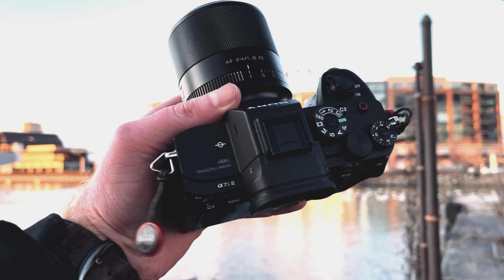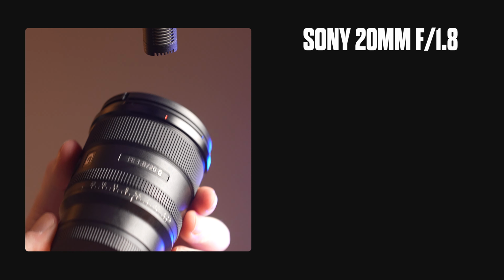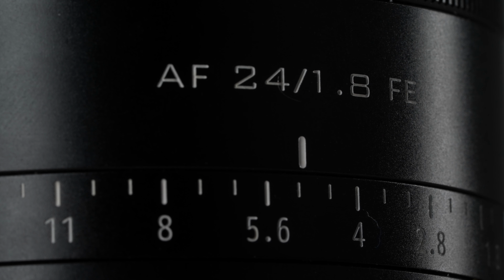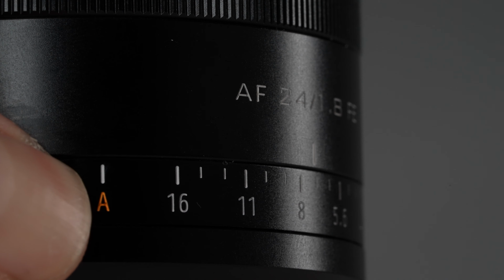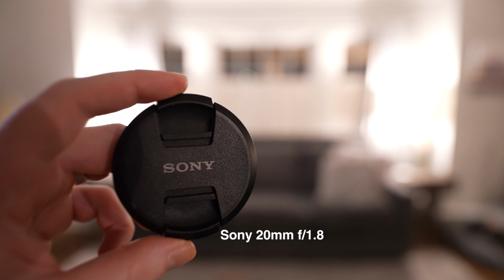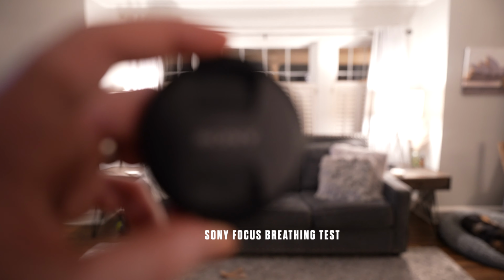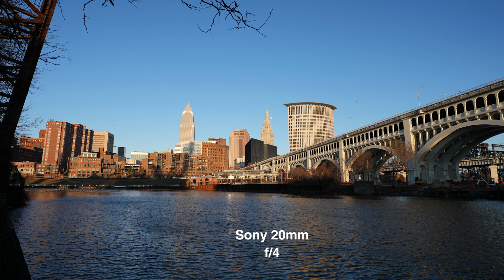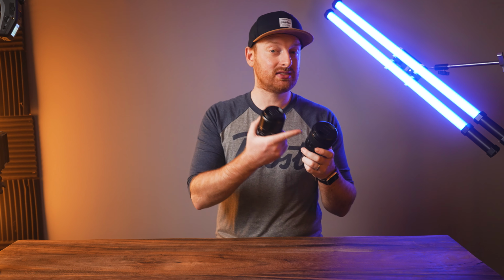Viltrox 24mm vs Sony 20mm | Best Budget Sony Wide Angle?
Comparing the Viltrox 24mm f/1.8 to the Sony 20mm f/1.8 on the Sony A7S III and A7III!

The Viltros lens was provided to me as a review sample, but this is not a paid review or is Viltrox seeing this before posting. All words are my own. I purchased the Sony 20mm on my own when it first came out.

Surprised at the results of the Viltrox, especially given its price point!

Viltrox 24mm 1.8
Sony 20mm

0:00 Introduction
0:53 Viltrox 24mm General Specs
1:49 Sony 20mm Specs
2:59 Viltrox 24mm & Sony 20mm Build Quality
3:33 Viltrox 24mm Aperture Ring
6:00 Viltrox 24mm Autofocus
7:30 Sony 20mm Autofocus
9:10 Image stabilization
9:20 Viltrox 24mm Focus Breathing
10:53 Image Quality
12:25 Conclusion, Aperture Ring
12:55 Conclusion, Thread size
13:28 Conclusion, Price

🎥  My Gear

Main Camera
Second Camera
Travel Camera
Affordable 35mm 1.4
Affordable 20mm 1.8
Best Product Photography Lens

Best Drone For Beginners
Travel Drone
Favorite Drone
Beast Controller

My Microphone
Sound Recorder

Main Big Light
Main Small Light
Affordable LED Light

🎵 Music
Music Bed

If you want to send me stuff:
Keith Knittel
14837 Detroit Ave, Ste 187
Lakewood, Ohio 44107
United States